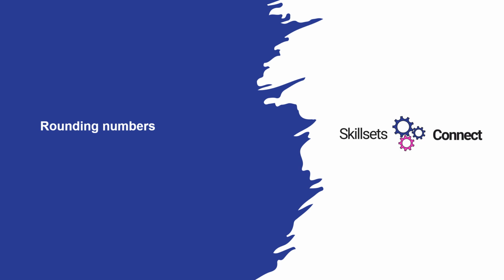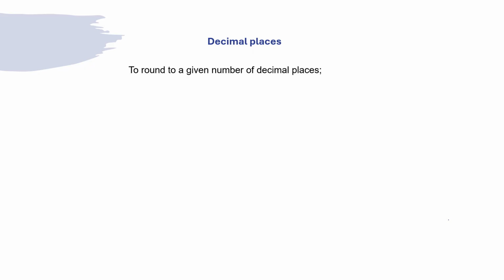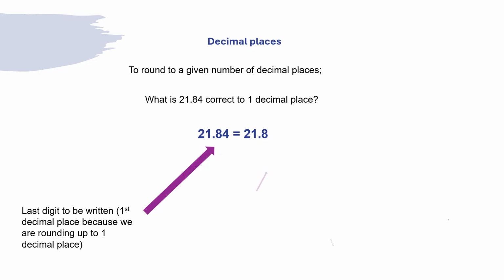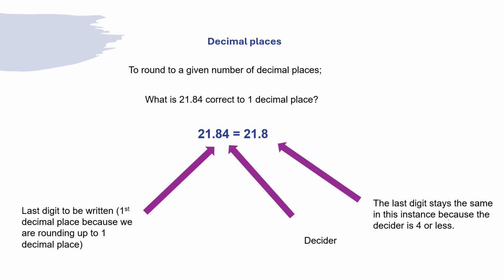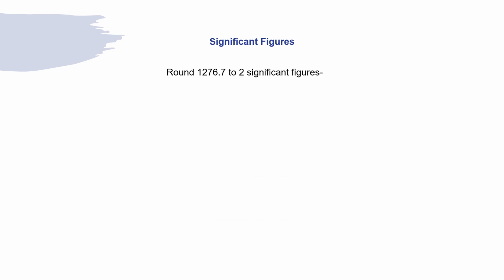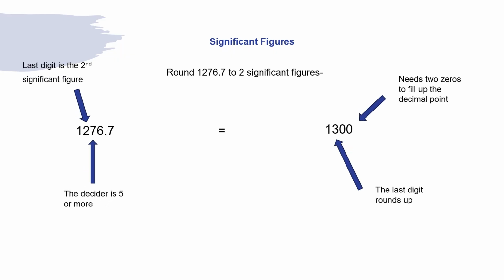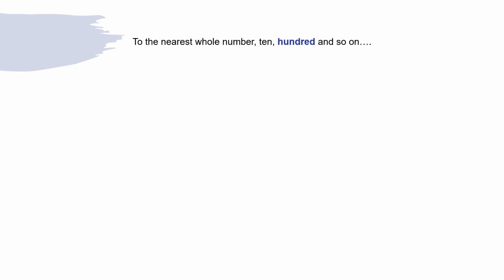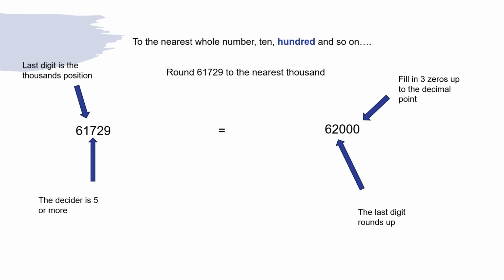Number: Rounding Numbers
Looking for fun and engaging learning resources? Visit our Stan store – covering all subjects for all ages - Rounding made easy! Learn how to round numbers to the nearest 10, 100, decimal place and more.